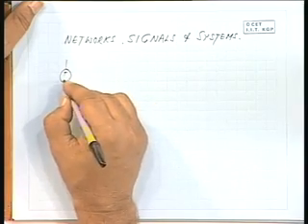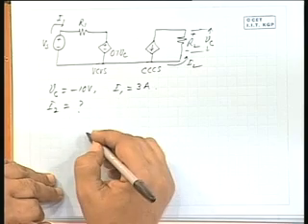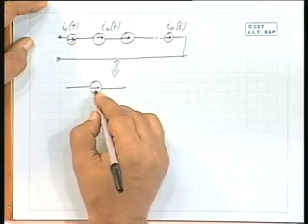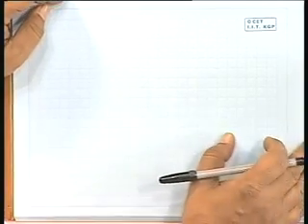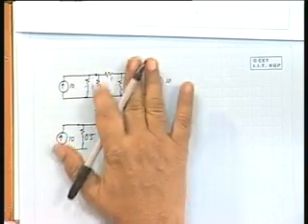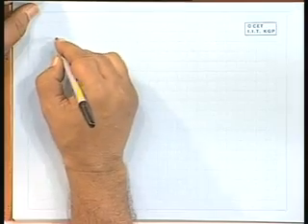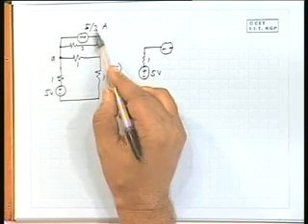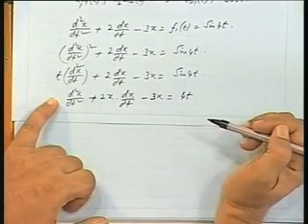Lecture - 1 Introduction to Network Elements and Sources